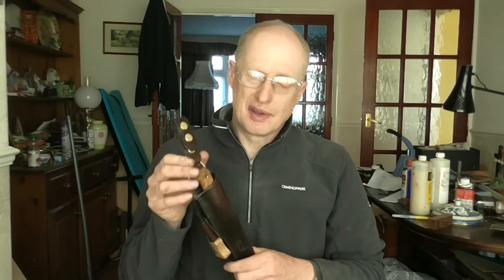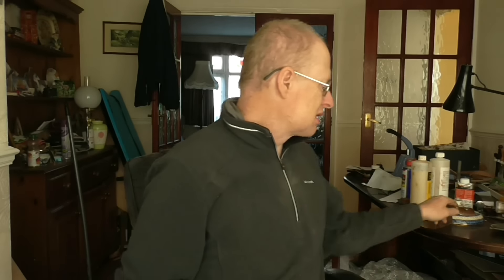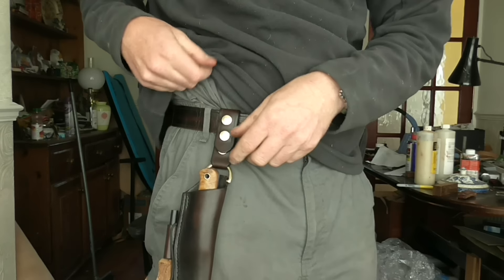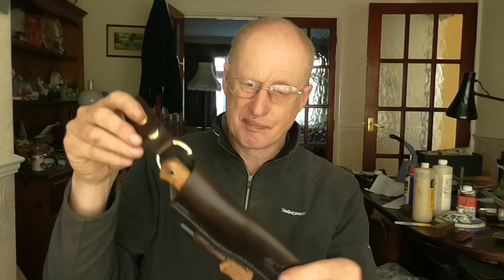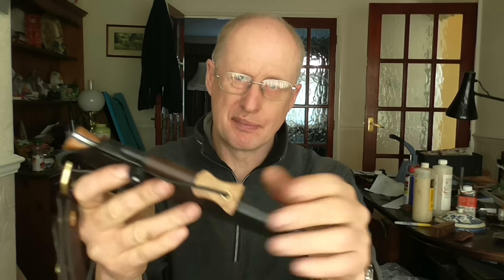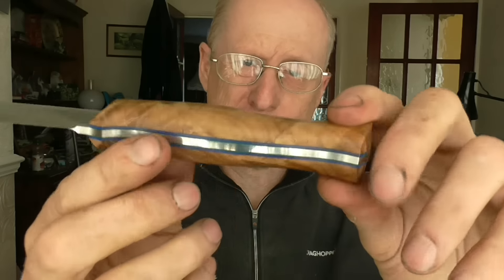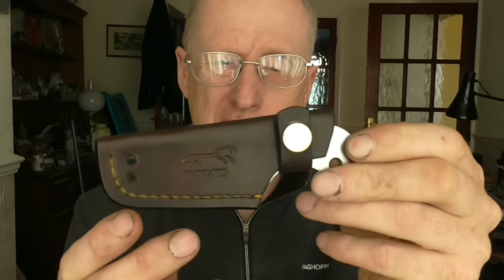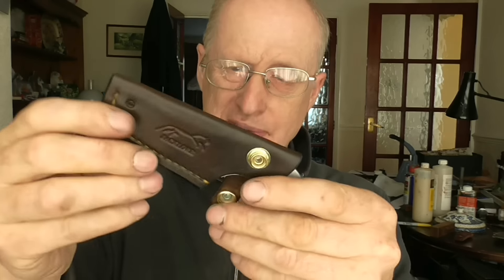Eds and James Mears knives and a few changes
Uncle G's Youtube channel:
How to make wooden beads